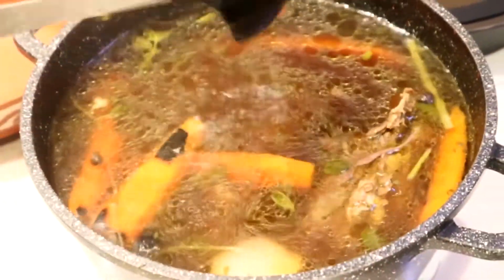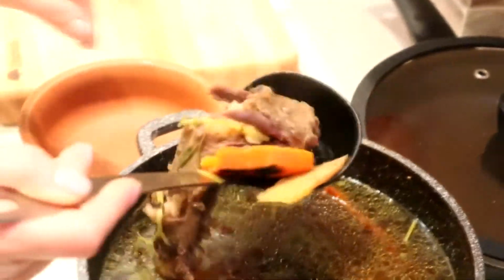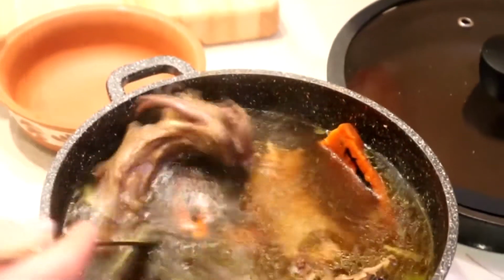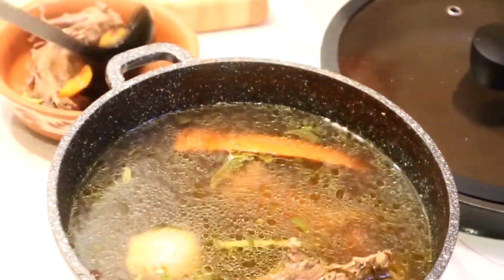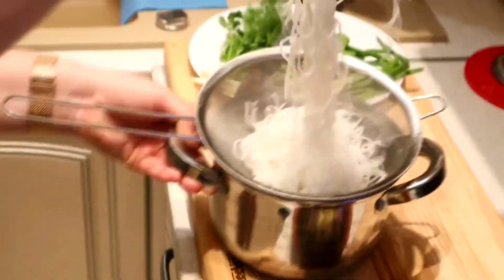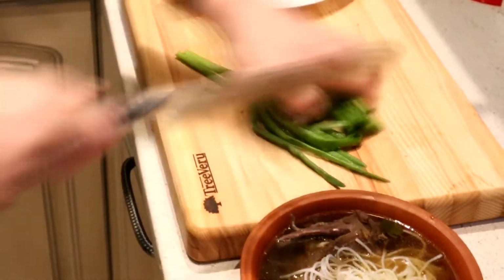Beef Tail Pho (Phở Đuôi Bò)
Good day! My name is Povar NataXA.
I am a writer, branded culinary chef, photographer, video blogger and authentic recipe collector. Opening restaurants from "0", worked in the most prestigious restaurants and pastry shops in Europe. Implementation of projects, development of a menu with new trends in Italian cuisine and our own production of all kinds of dishes. I travel a lot and love delicious food, from small eateries to fashionable Michelin star restaurant. Please leave your review and coments. Good luck!